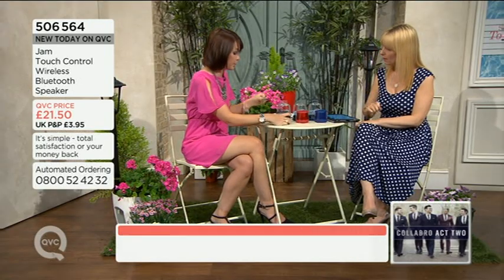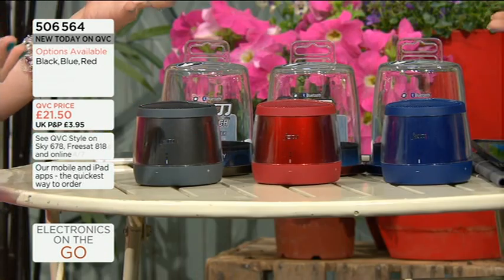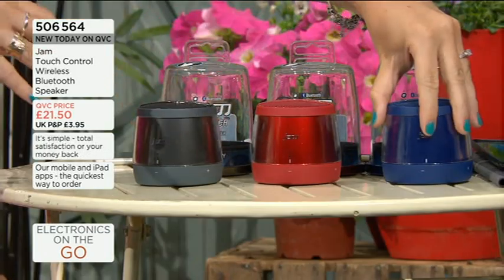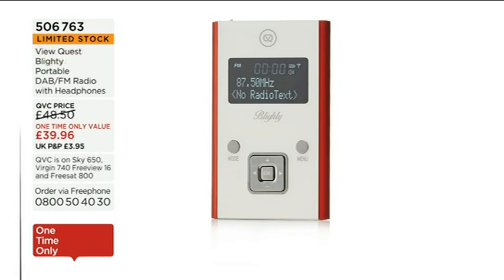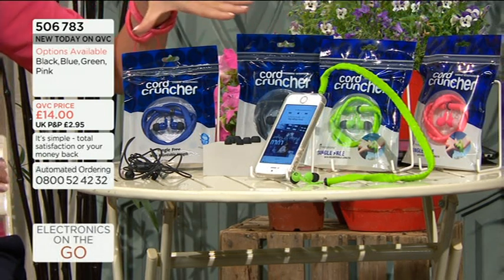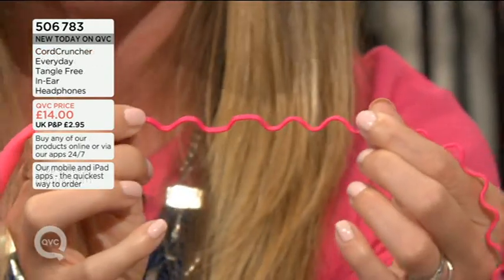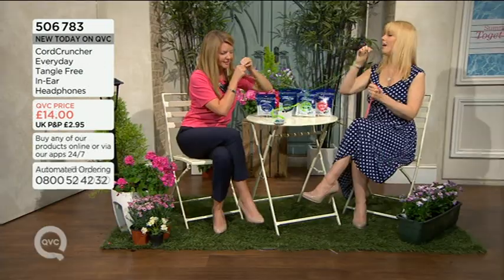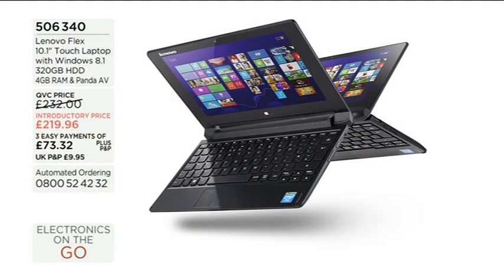Catherine Huntley Blonde and With Friend - 20150712